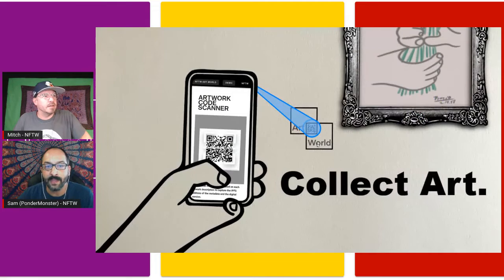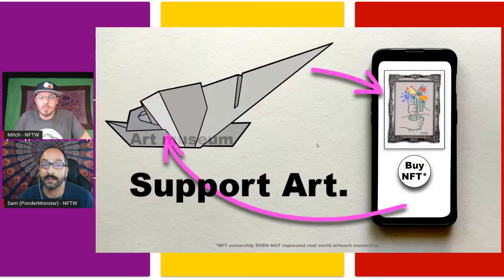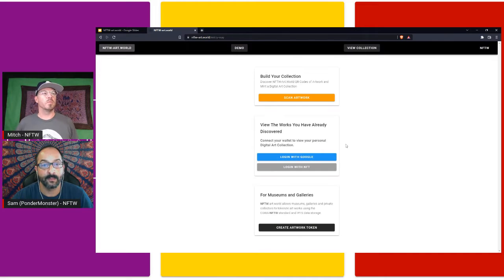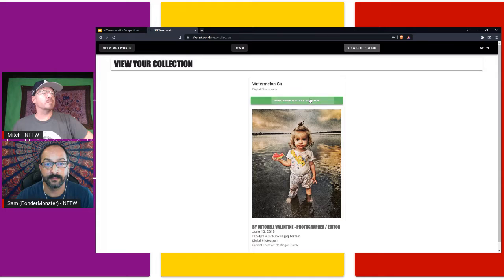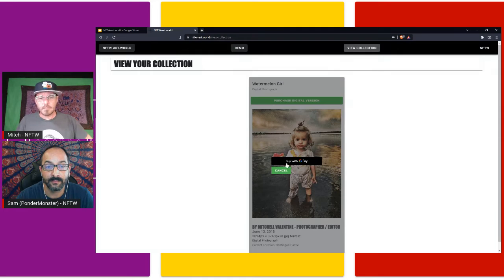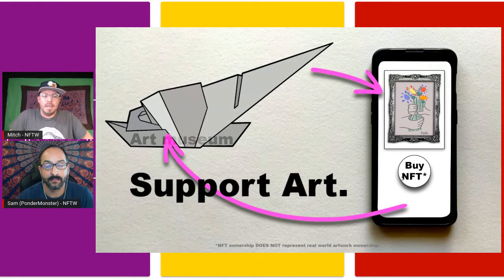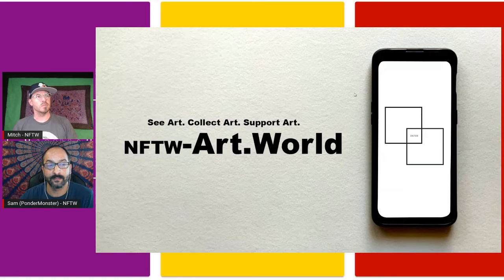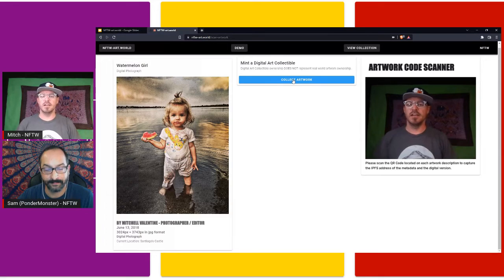NFTW-Art.World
Demo video for Web3 Arts & Culture Hackathon